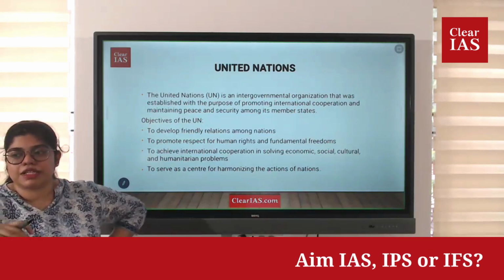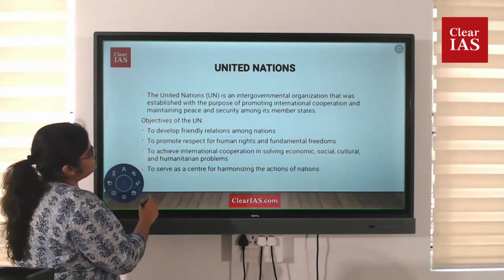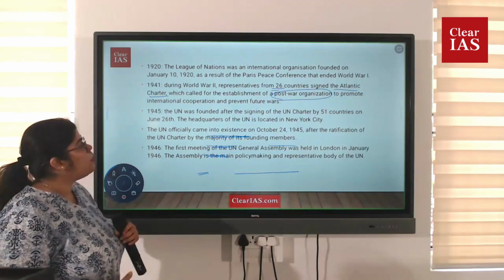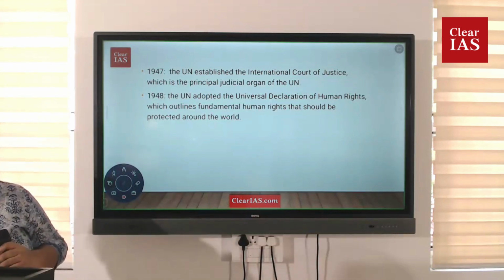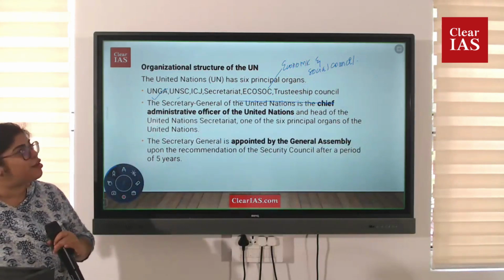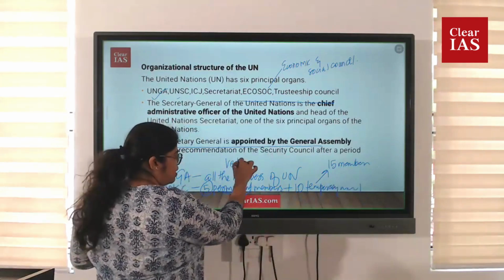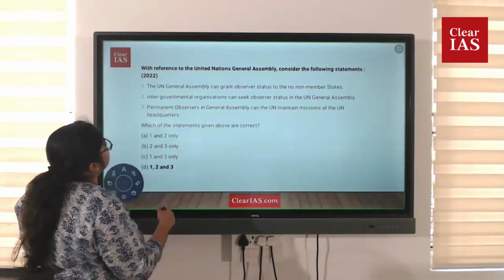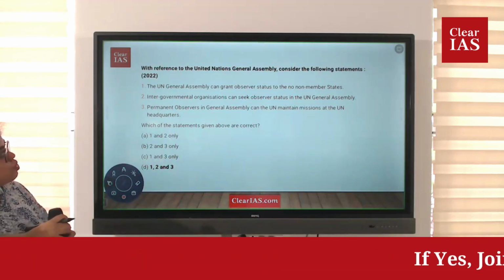United Nations | International Relations | UPSC | ClearIAS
The United Nations (UN) is an international organization founded in 1945 after World War II, with the primary goal of maintaining peace and security among nations, promoting international cooperation, and advancing social progress, better living standards, and human rights around the world.